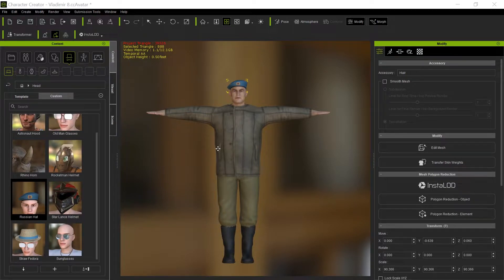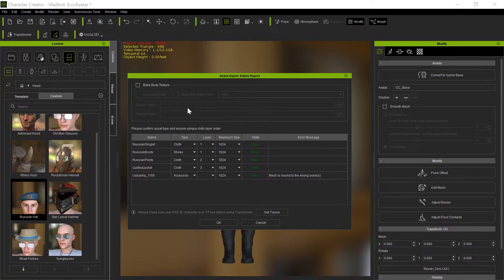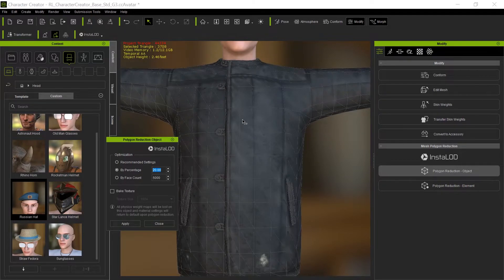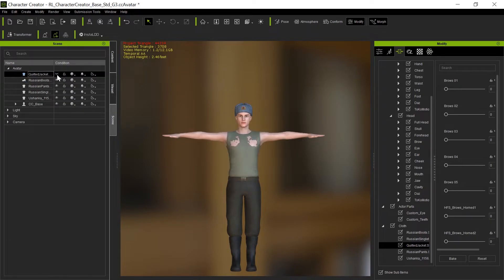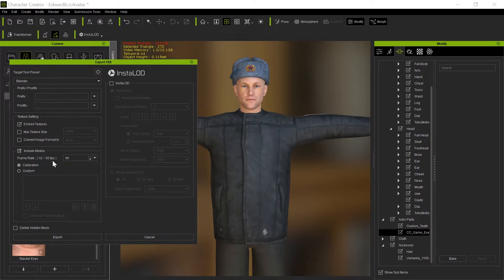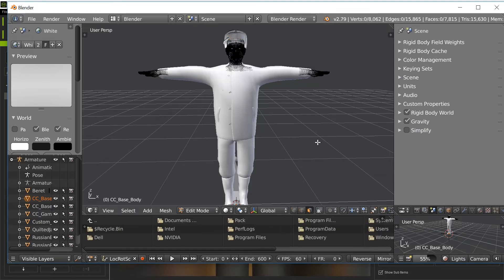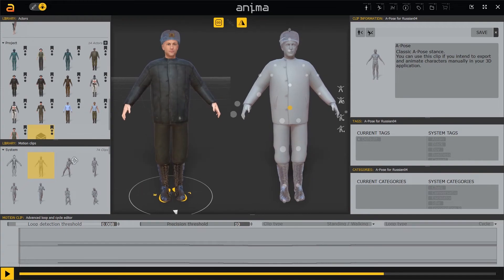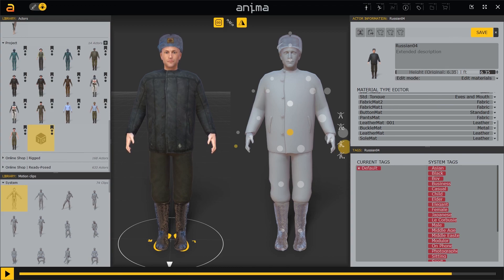Daz to CC3 to Blender to Anima 3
Showing how to take a character from Daz, through CC3, and finally into the Anima crowd generator, with a stop in Blender along the way to reduce skin issues.